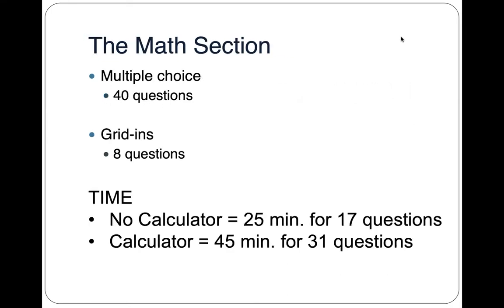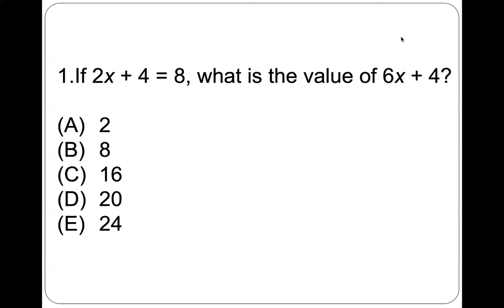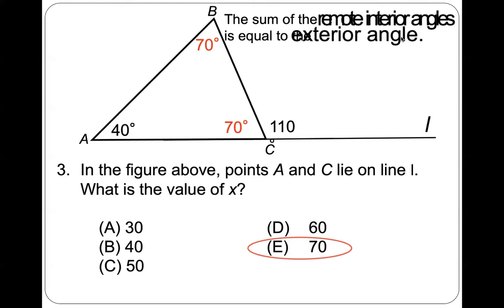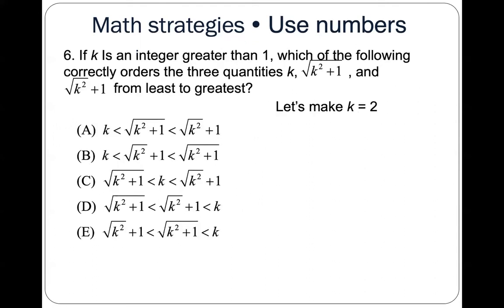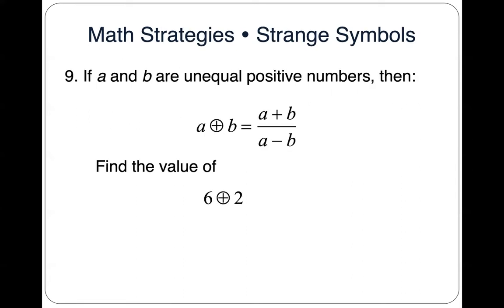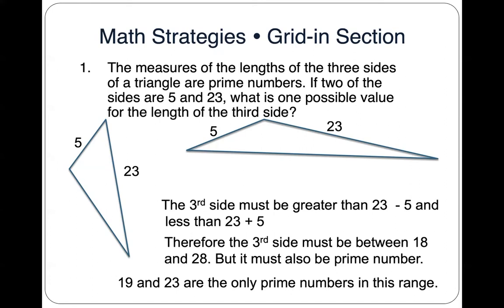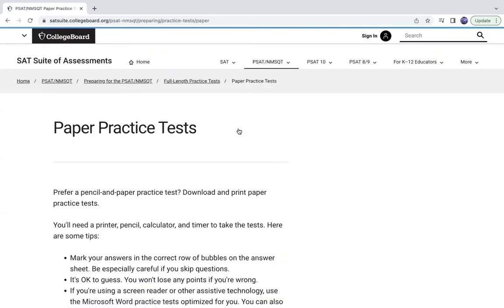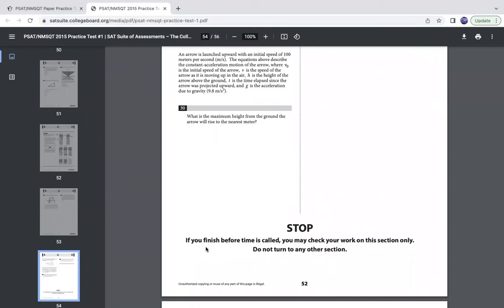PSAT Prep Video for Math